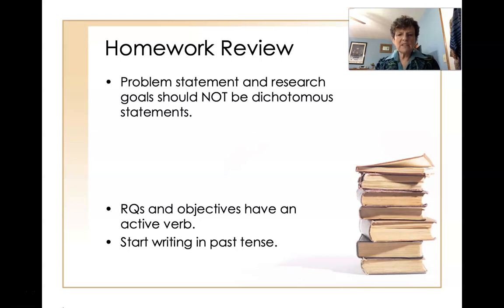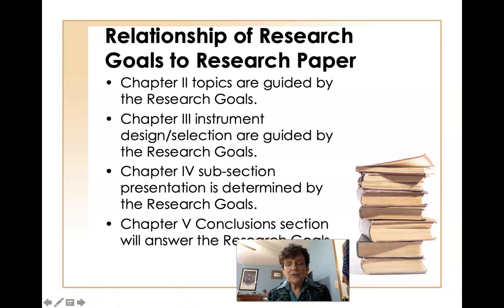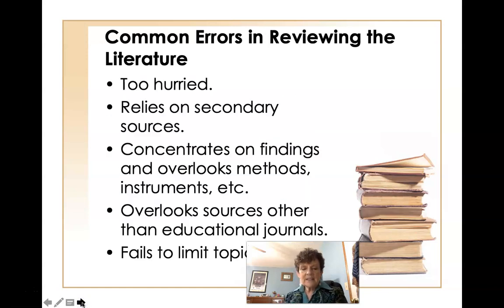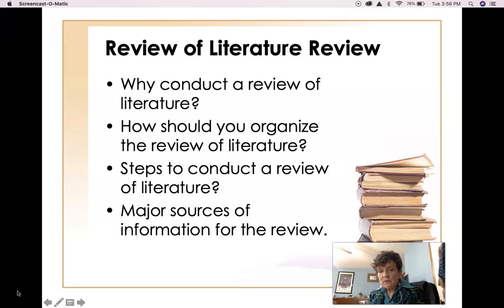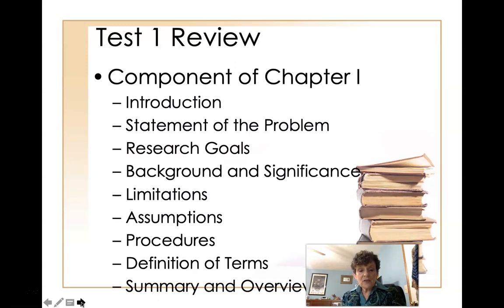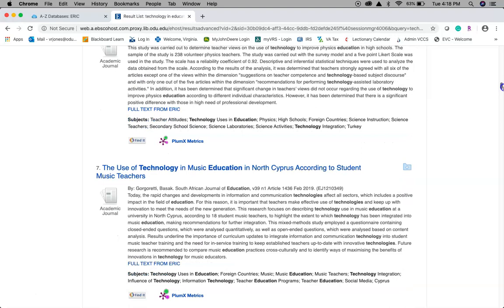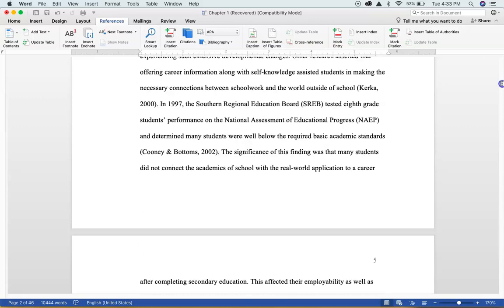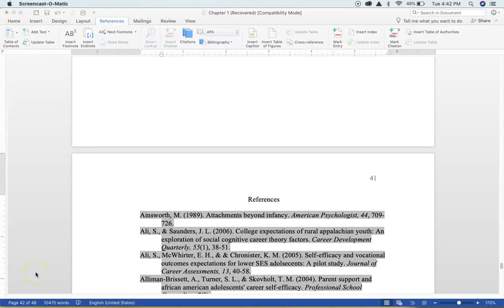Chapter II Lesson 4